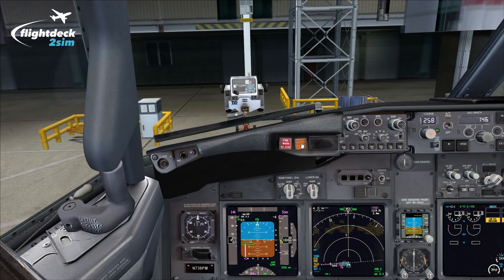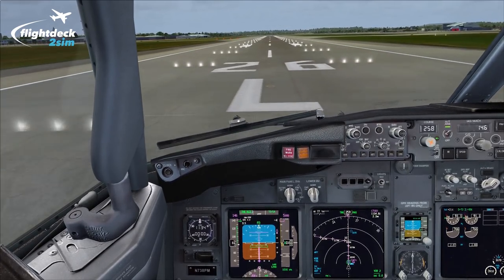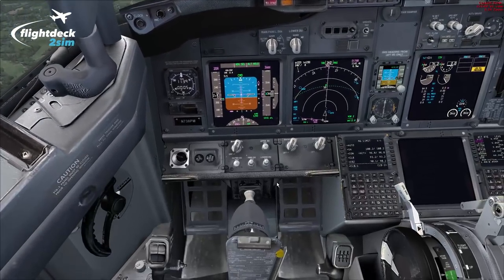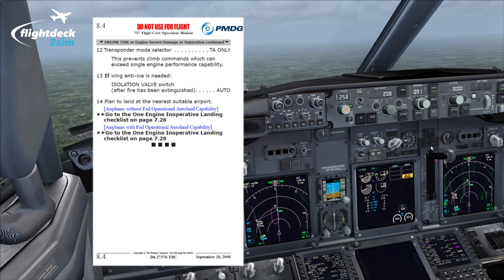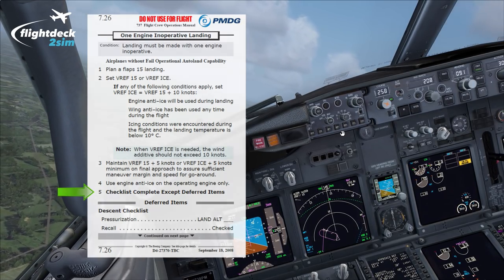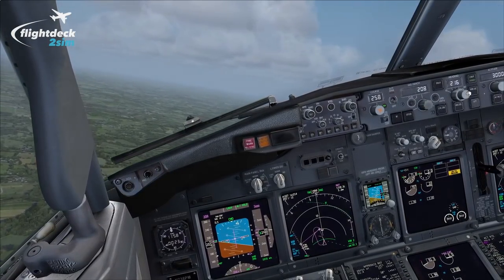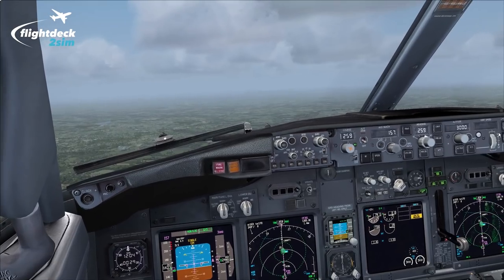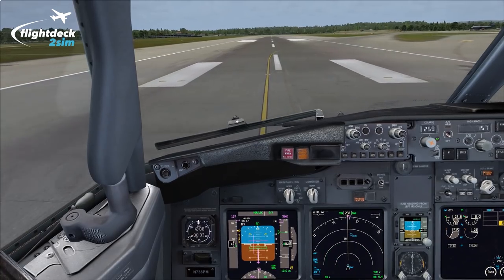PMDG 737 Engine Failure Tutorial by a Real Boeing Pilot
V1, BANG! ROTATE! ENGINE FAILURE!

The V1 cut is something line crew must practice every 6 months in the simulator as it’s the most critical speed at which an engine can fail. A challenging maneuverer which requires good coordination, a sound understanding of aircraft systems and knowledge of the appropriate memory items and QRH.

Today we’re flying the PMDG 737 NGX from Gatwick on a planned 3-hour sector to Corfu which will come to an abrupt halt…. I’ll then take you through the full Engine Failure After Takeoff (EFATO) profile.

This tutorial will utilise the QRH using all the appropriate checklists. We will also briefly explore decision making and the communication involved in this scenario. This will then be followed by a return to Gatwick flying a single engine ILS. I will be utilising the excellent simlink feature from Navigraph.

All guidance in my tutorials are based on real world operating procedures, I have over 4000 hours on the 737-800 (The real one) and I'm also a full-time Instructor working in a full motion Level D simulator.

The aim of this channel is to provide realistic, informative and useful information to help you enhance your flight simulation experience by following me apply real world procedures

• PMDG 737 NGX

• FSX Active Sky Next

• EZdok Version 2

• UK 2000 London Gatwick (EGKK/LGW)

• FSDreamTeam GSX Ground Services X

PC Specs:

• Intel Core i7-7700K Kaby Lake Processor/8MB L3 Cache

• Chillblast 120 CPU Water Cooler

• 32GB DDR4 2400MHz

• 500GB Samsung 960 EVO M.2 SSD